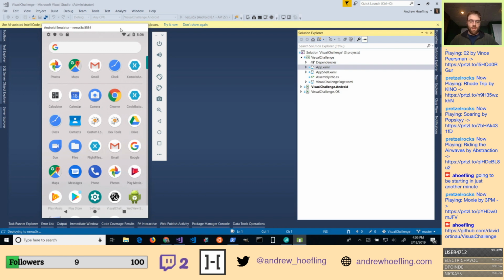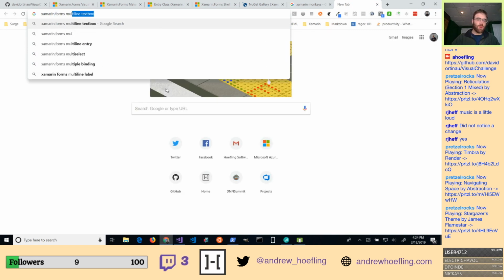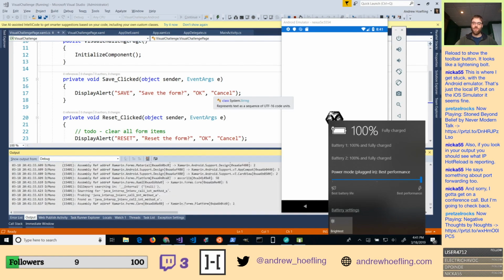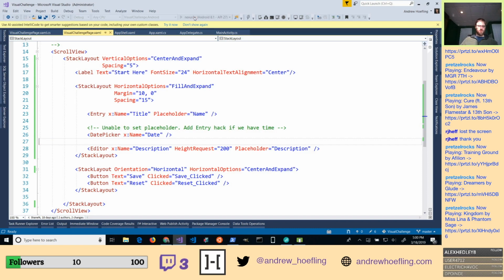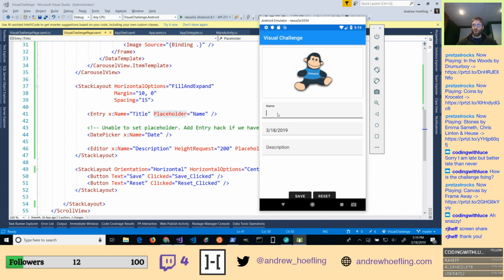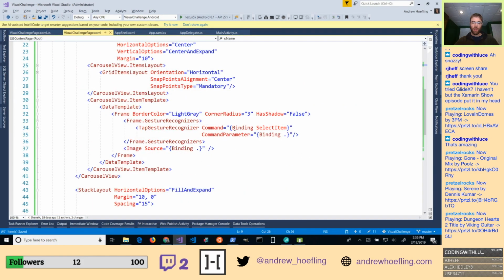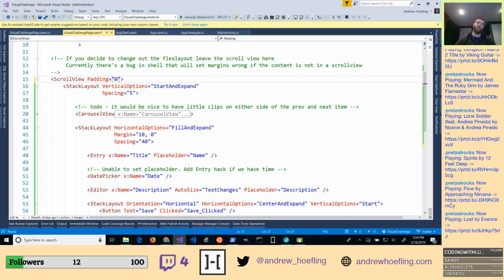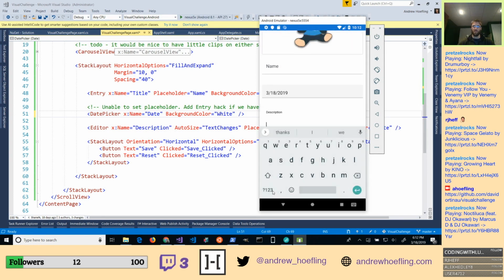Completing the Xamarin Visual Challenge while learning Shell and Visual